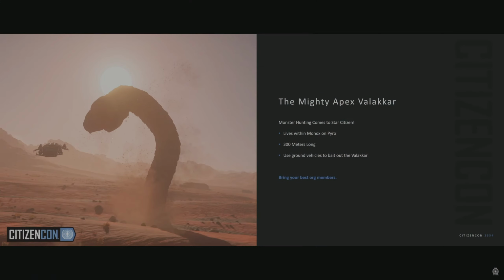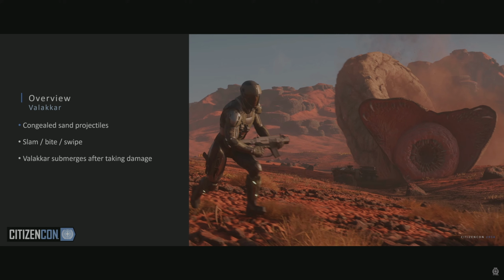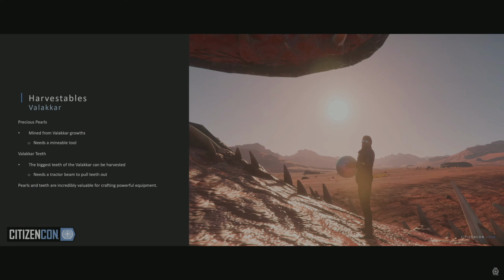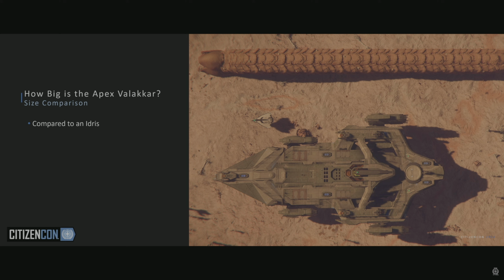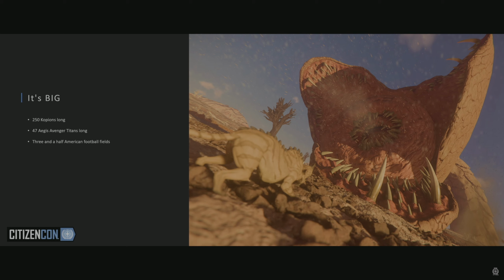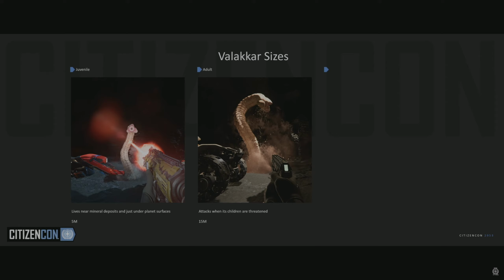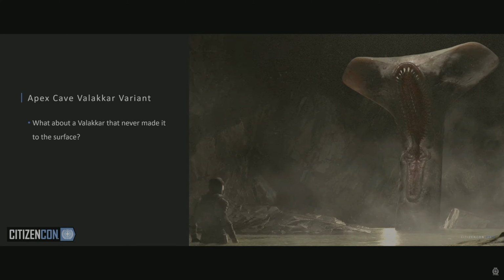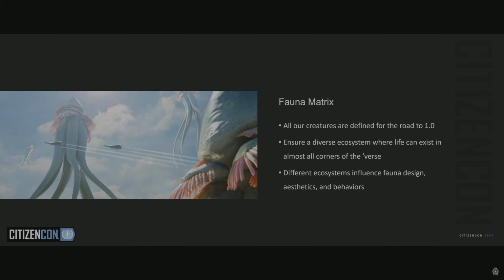Star Citizen's Monster Hunting Is a Nightmare Come True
Full section from monster hunting in star citizen from Citizen Con